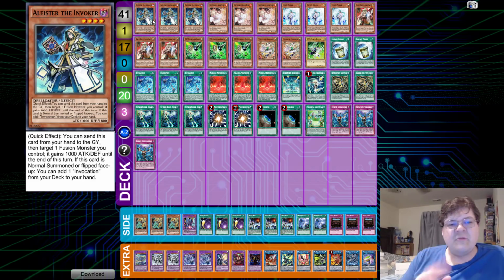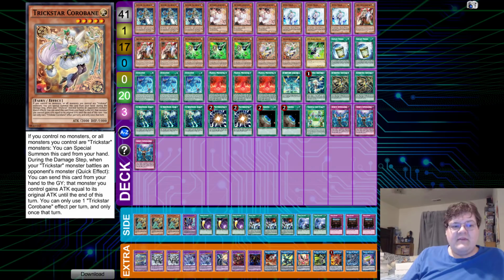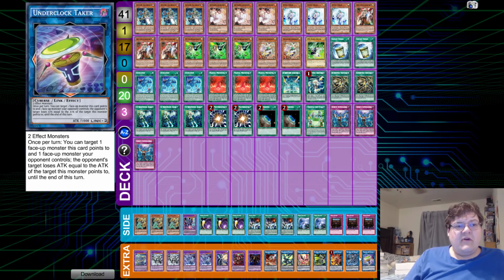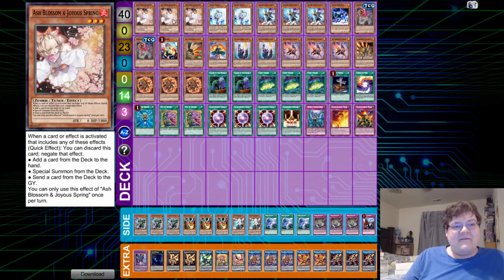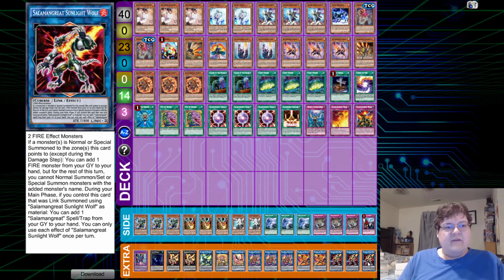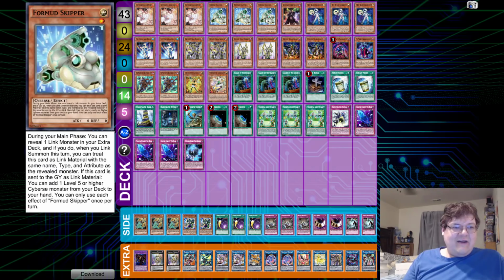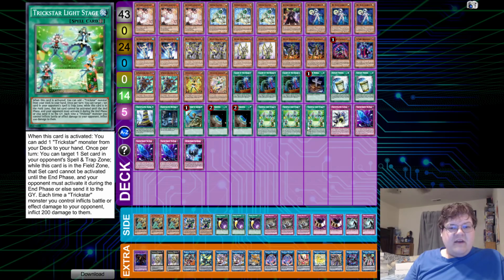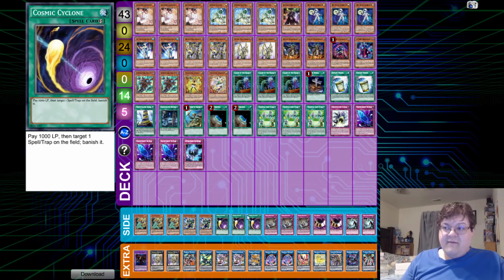Invoked, Salamangreat, & Orcust - Yugioh Top 16 ARG MA Deck Profile May 2019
We are looking at 3 more rather interesting deck profiles from the ARG this weekend! This event had a lot of interesting gems that it was crazy! What do you think about these decks? Are you going to try one?